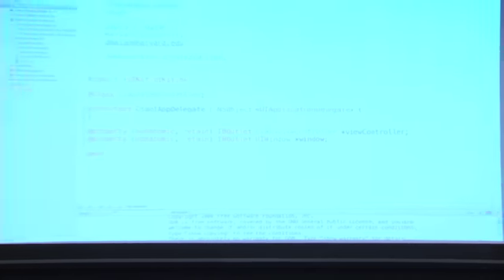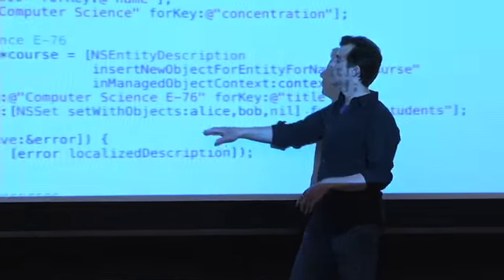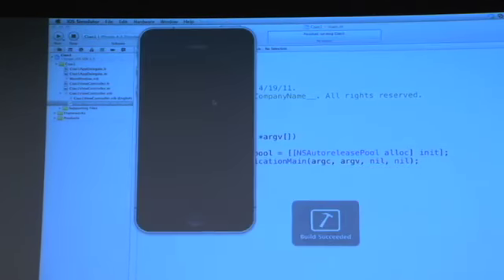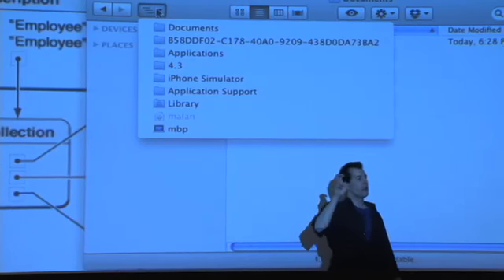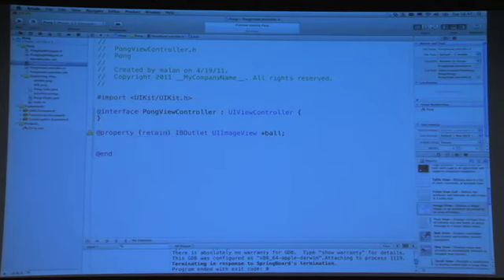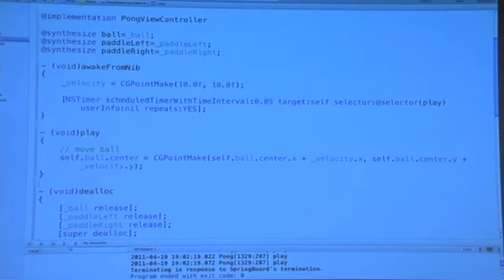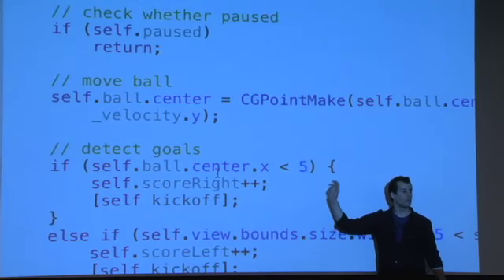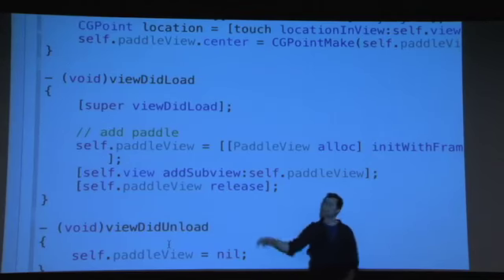Lecture 11 - Building Mobile Applications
Today's applications are increasingly mobile. Computers are no longer confined to desks and laps but instead live in our pockets and hands. This course teaches students how to build mobile apps for Android and iOS, two of today's most popular platforms, and how to deploy